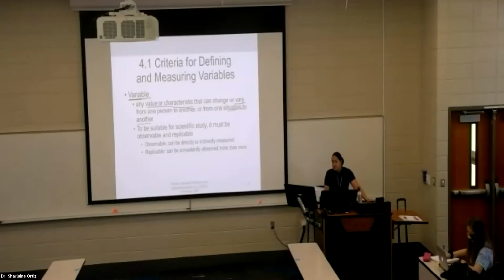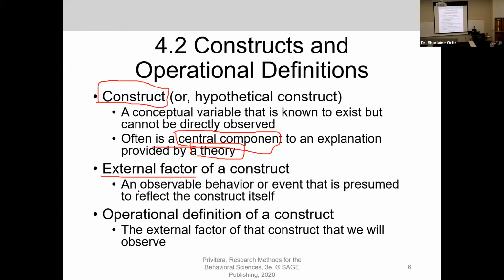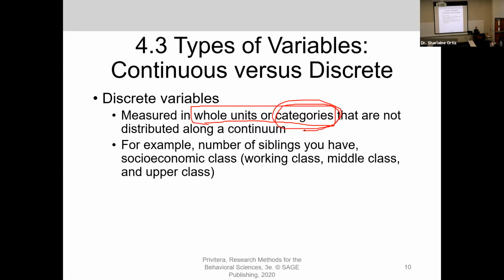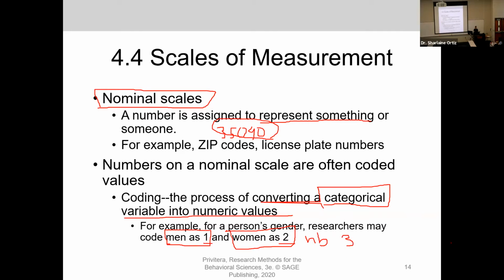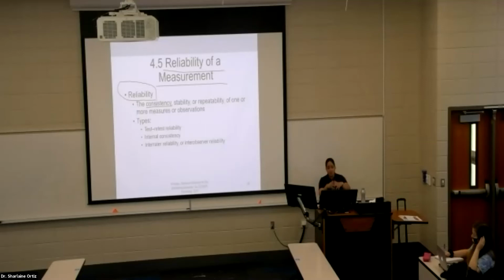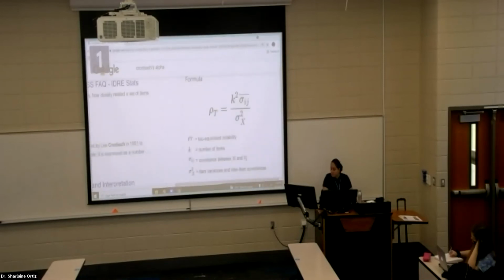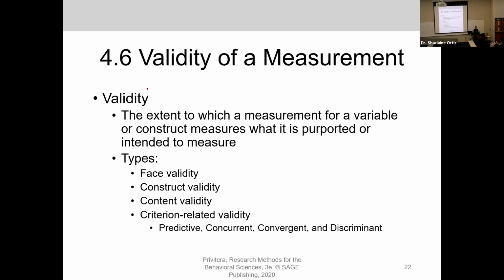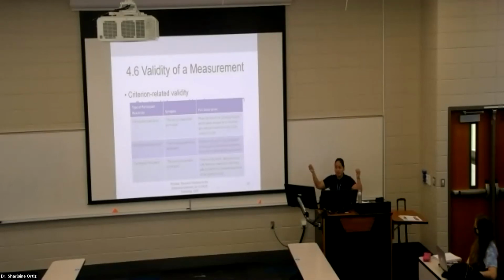Variables in Psychology: A Ph.D. Teaches You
A brief lecture about types of variables and their measurements:

       1. What are variables?

       2.  Constructs

       3.  Operational definition

       4.  Continuous versus Discrete Variables

       5.  Quantitative versus Qualitative

        6. Scales of Measurement
              • Nominal Variables
               • Ordinal Variables
               • Interval Variables
               • Ratio Variables

   7. Reliability
             •Test–retest reliability
            •Internal consistency
             •Interrater reliability

    8. Validity
             •Face validity
             •Construct validity
             •Content validity
             •Criterion-related validity